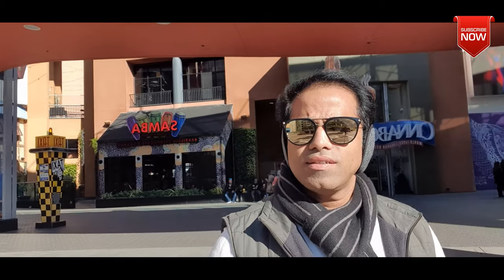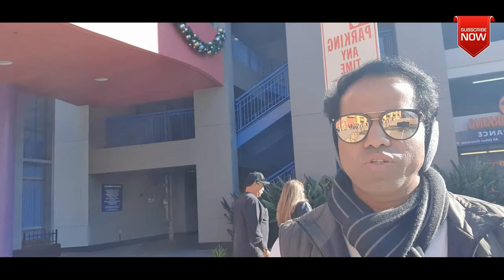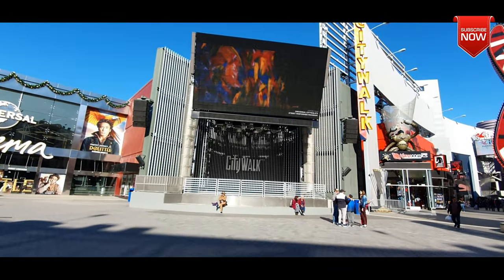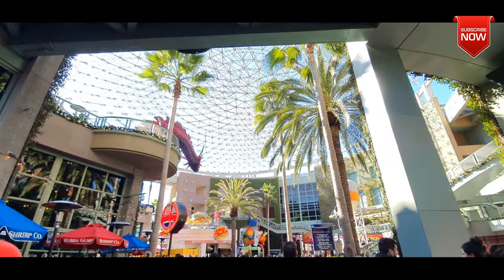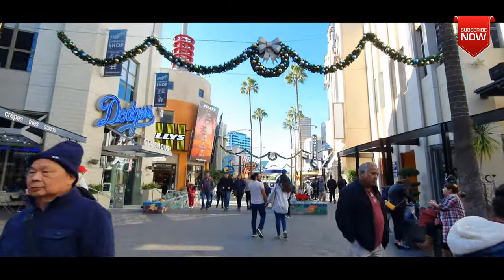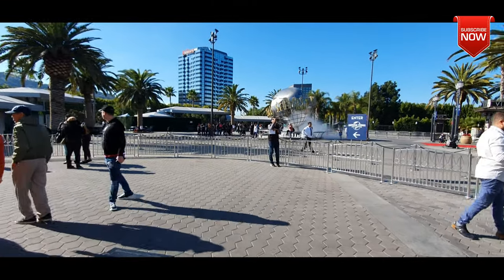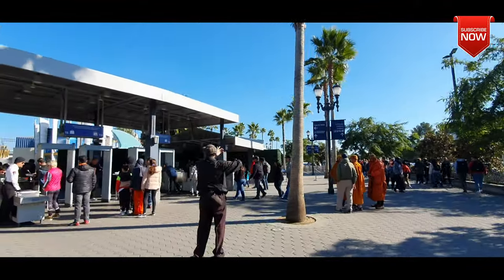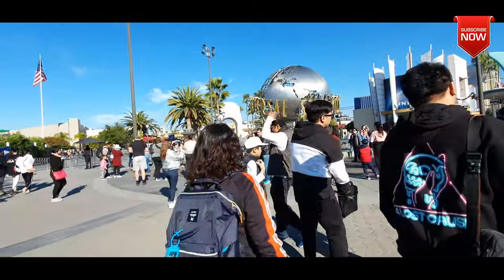USA | Universal Studios Hollywood, Universal City, Universal CityWalk, Los Angeles, California.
Universal CityWalk is the name shared by the entertainment and retail districts located adjacent to the theme parks of Universal
Parks & Resorts. CityWalk began as an expansion of Universal's first park, Universal Studios Hollywood, and serves as an
entrance plaza from the parking lots to the theme parks.

Universal Studios Hollywood is a film studio and theme park in the San Fernando Valley area of Los Angeles County, California.
About 70% of the studio lies within the unincorporated county island known as Universal City while the rest lies within the
city limits of Los Angeles, California.

It is one of the oldest and most famous Hollywood film studios still in use.
Its official marketing headline is "The Entertainment Capital of LA". It was initially created to offer tours of the real
Universal Studios sets and is the first of many full-fledged Universal Studios Theme Parks located across the world.

Outside the theme park, a new, all-digital facility near the Universal Pictures backlot was built in an effort to merge all of
NBCUniversal's West Coast operations into one area. As a result, the current home for KNBC, KVEA and NBC News with Telemundo
Los Angeles Bureaus with new digital facility is on the Universal lot formerly occupied by Technicolor SA.

Universal City includes
hotels Universal Hilton & Towers, the Sheraton Universal Hotel, and Universal CityWalk, which offers a collection of shops,
restaurants, an 18-screen Universal Cinema and a seven-story IMAX theater. In 2017, the park hosted 9,056,000 guests,
ranking it 15th in the world and 9th among North American parks.